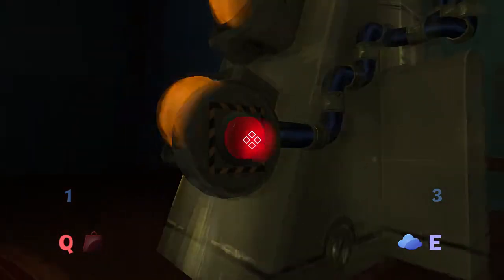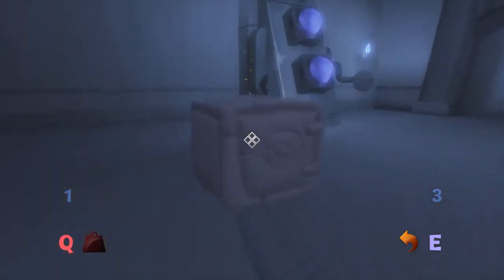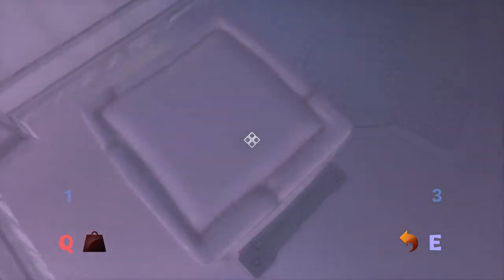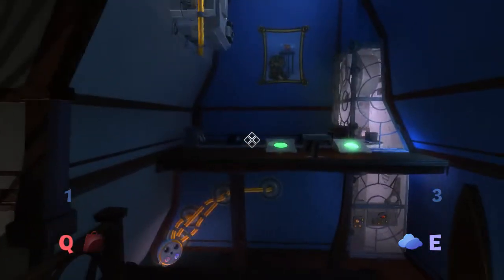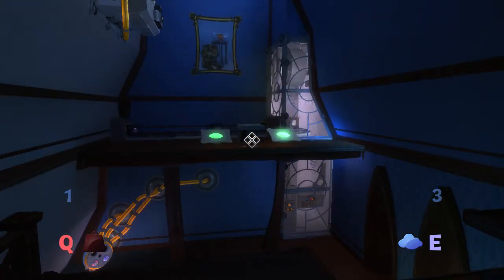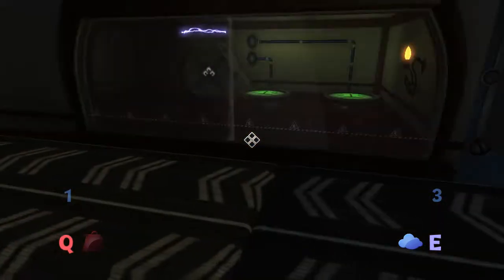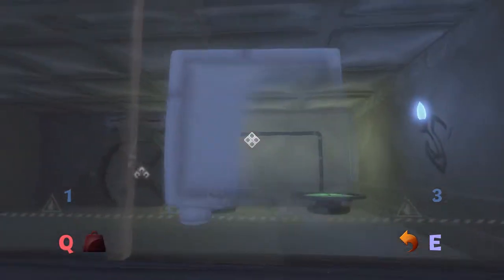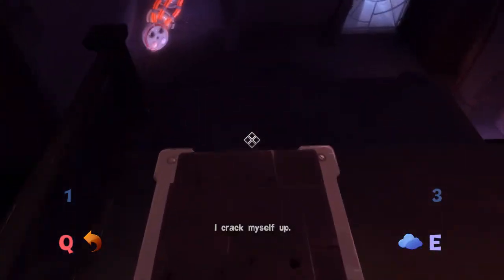Quantum Conundrum - Part 05 - Quantum Quanderies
We discuss the quantum locked nature of alternate dimensional object.